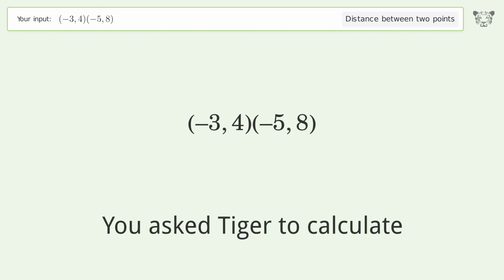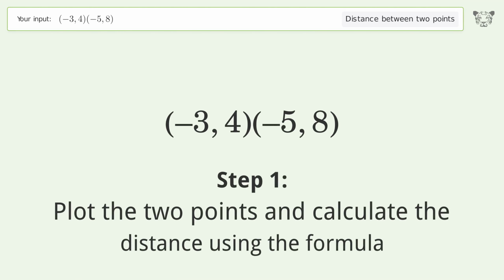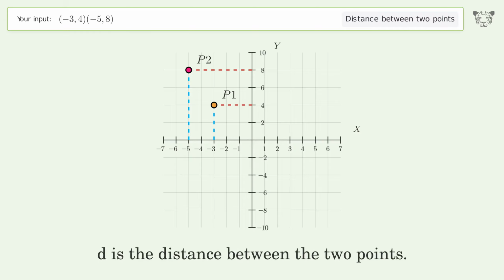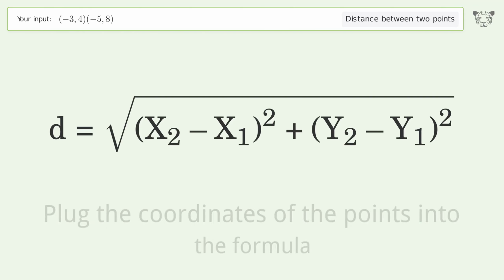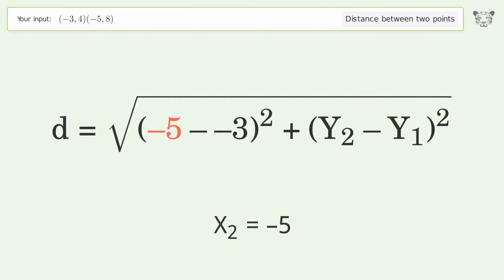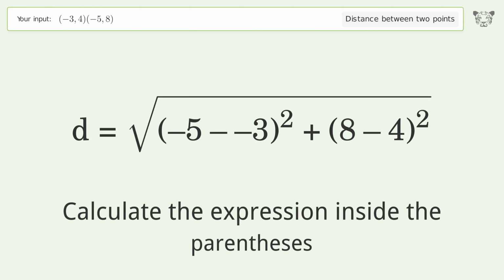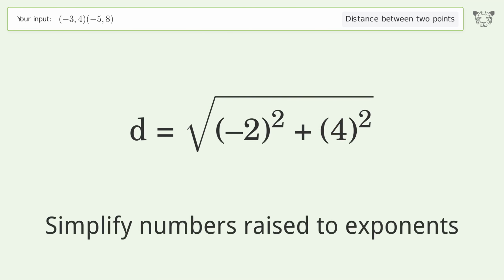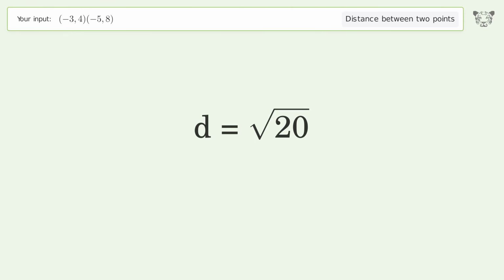Find the distance between two points p1 (-3,4) and p2 (-5,8): Step-by-Step Video Solution